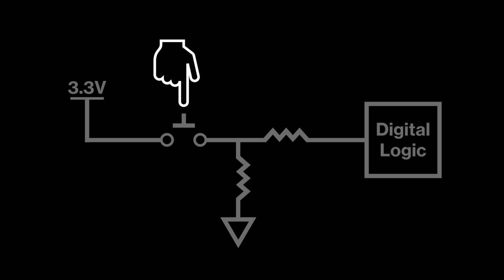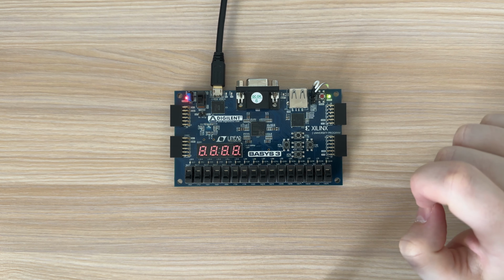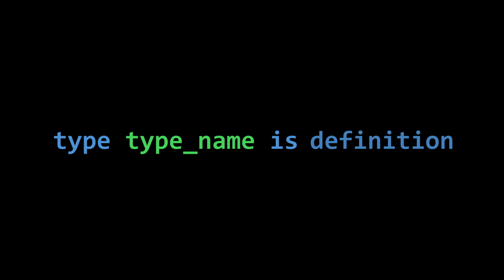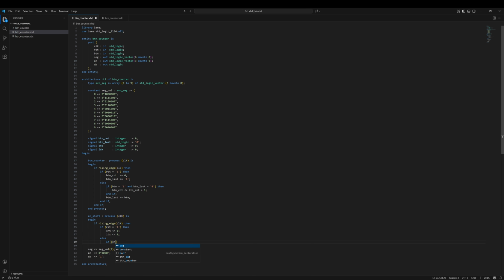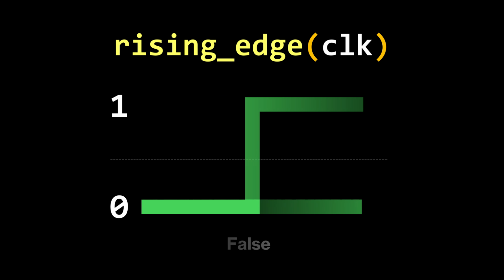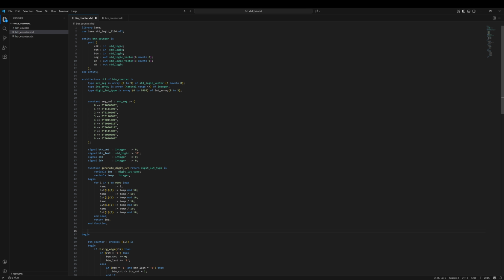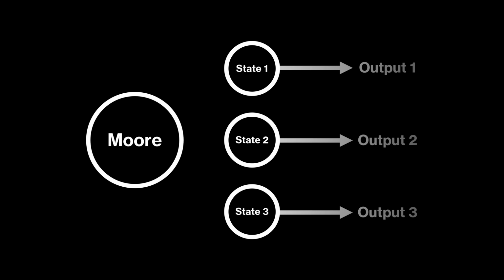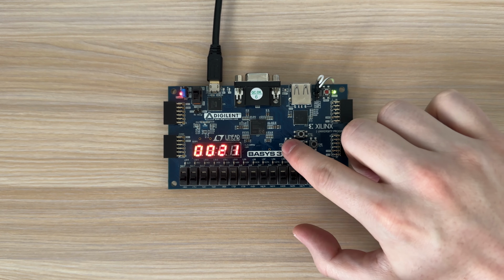VHDL Tutorial - Debouncers & State Machines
In this video, we will create a push button circuit in vhdl, debounce it using a state machine, and prove it all works using a seven segment display.

If you haven't yet be sure to watch the beginning of the series!